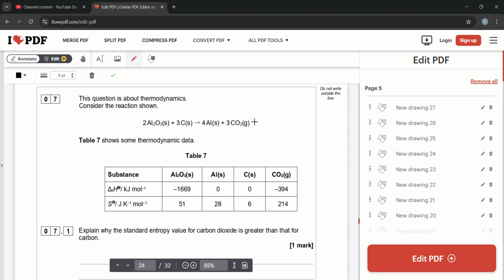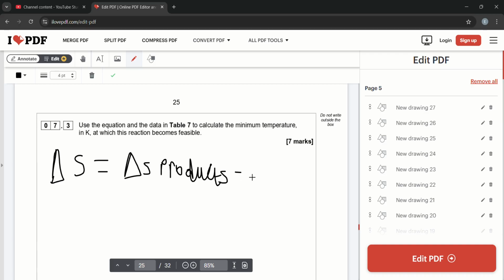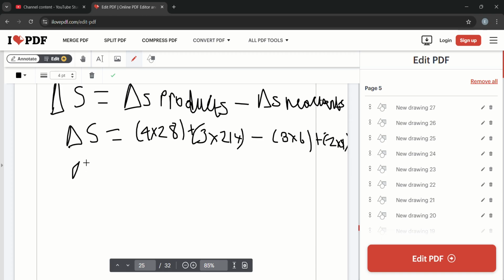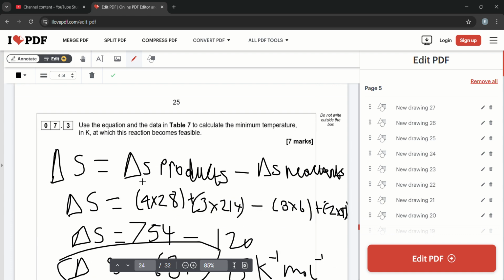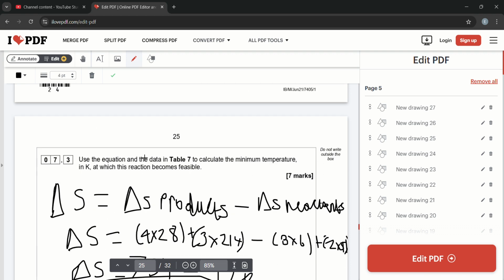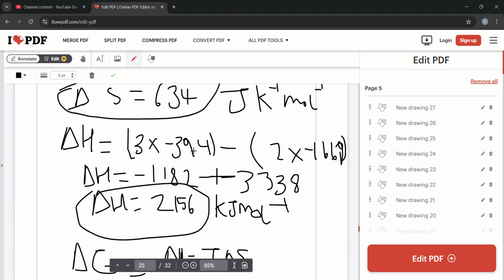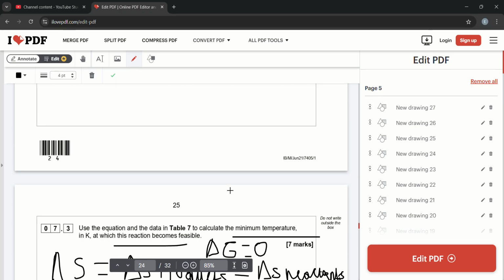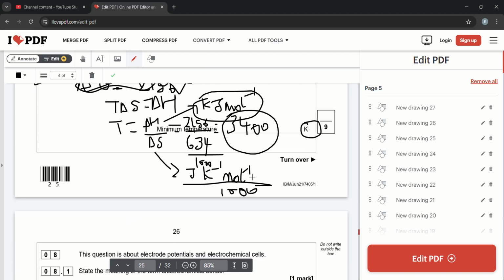2021 QUESTION 7 PAPER 1